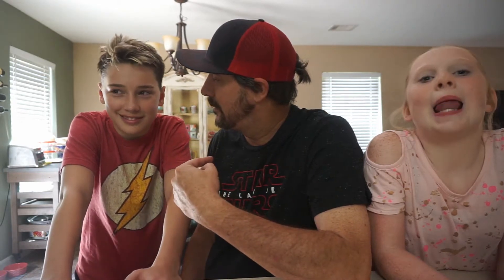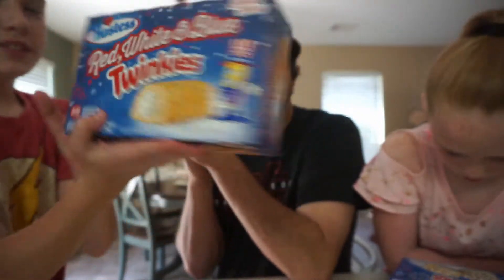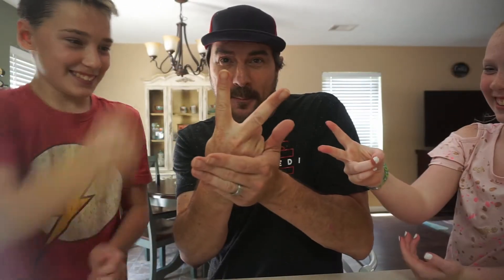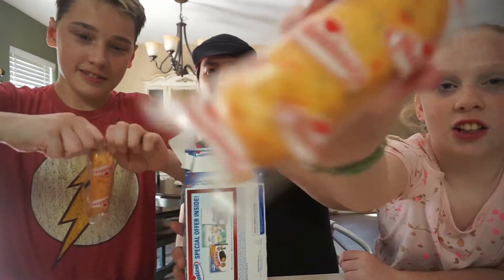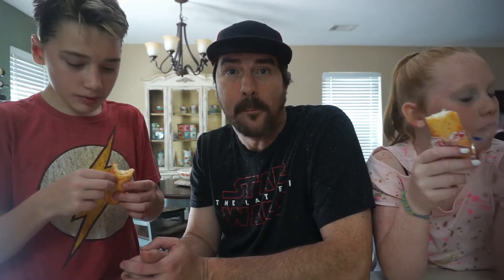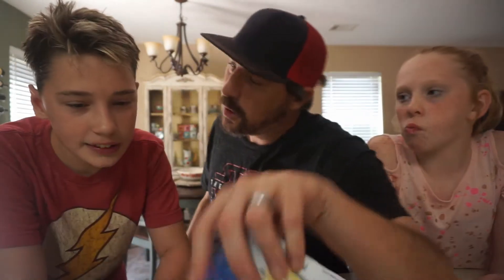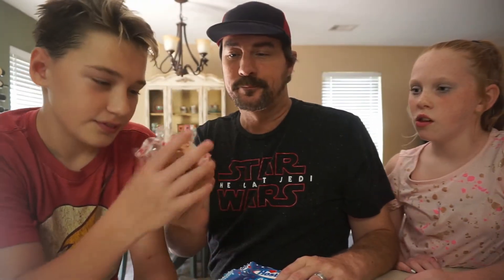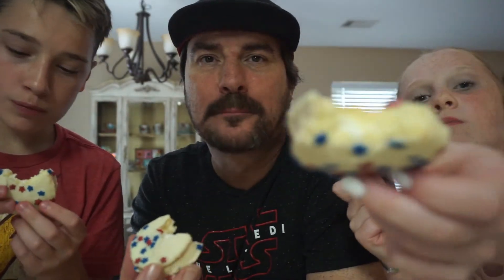TWINKIES and DING DONGS [!!!LIMITED EDITION!!!!]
Limited Edtion Twinkies and Ding Dongs! YUMMY!

~WHAT WE FILM WITH~ Sony a5100